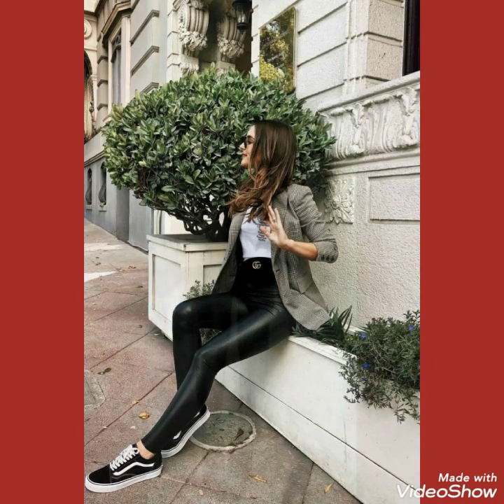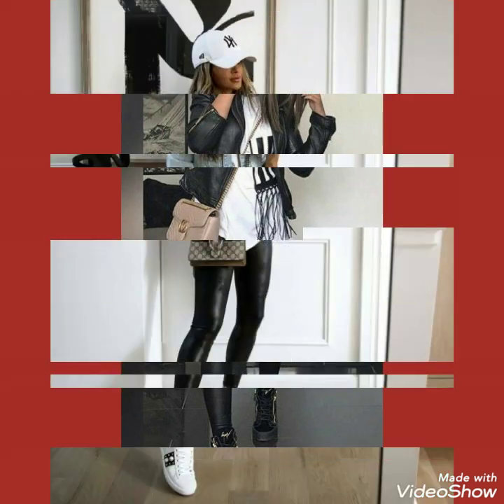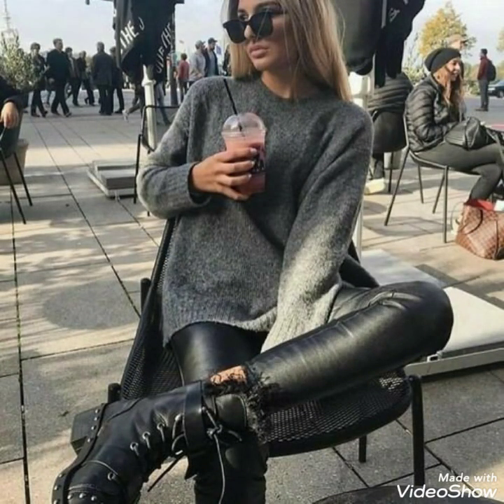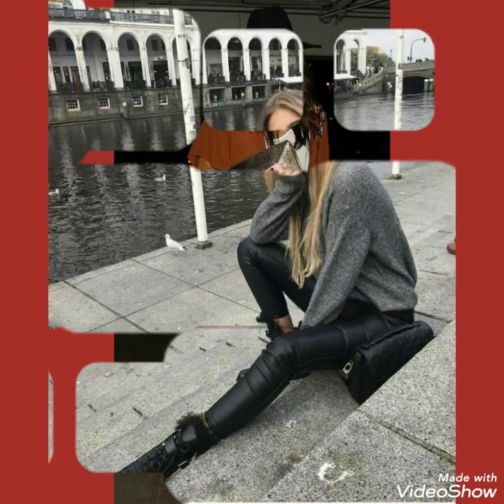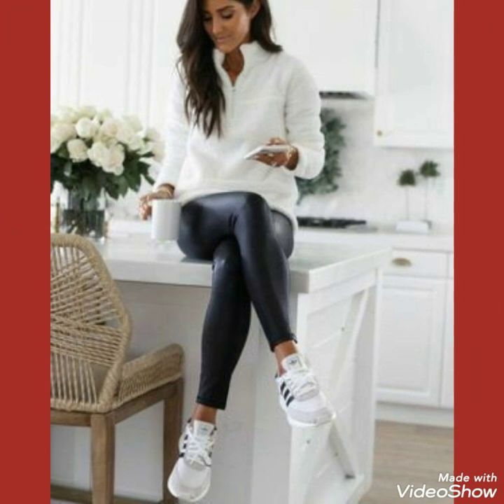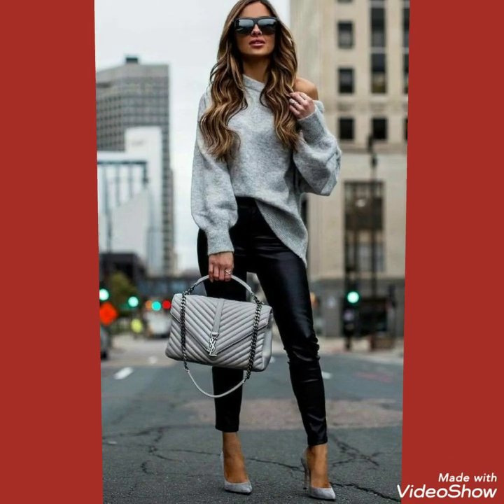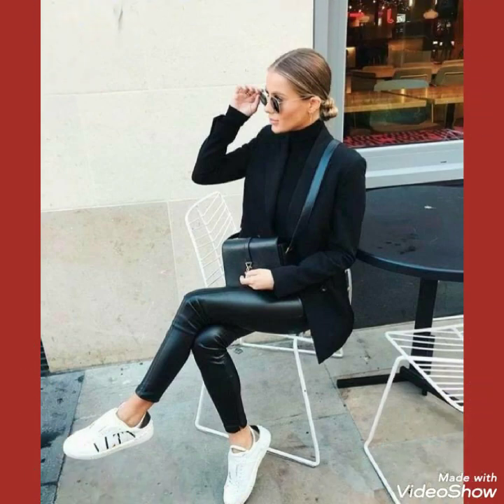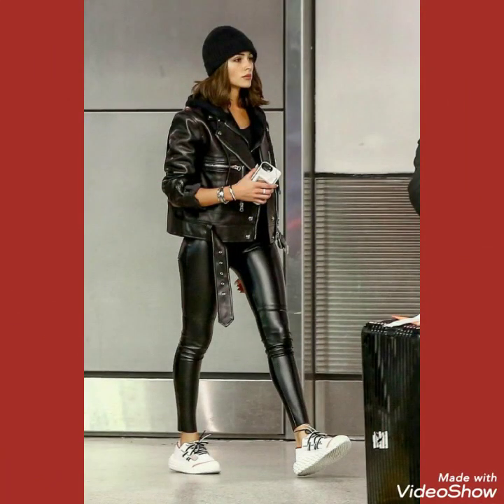Most stylish collection of leather leggings outfits/latex pants for daily wear for girls 2021